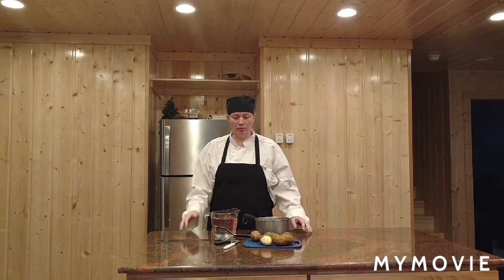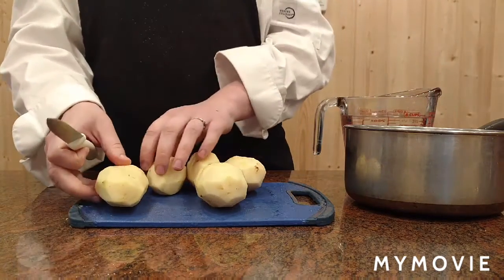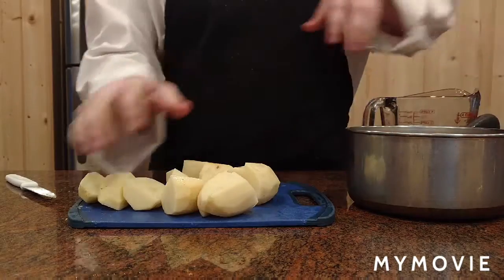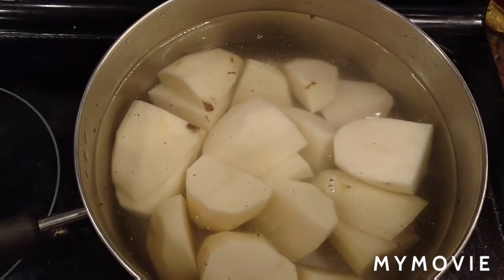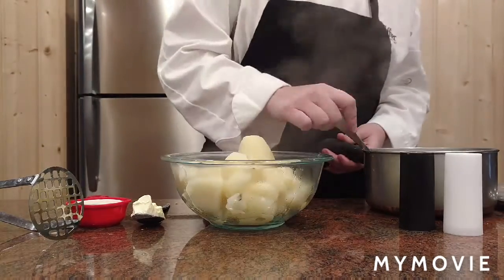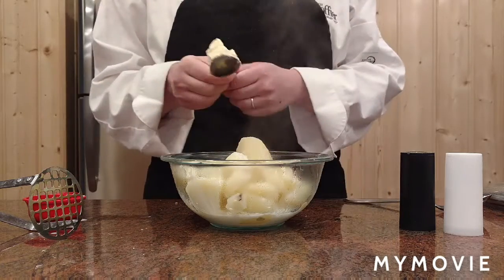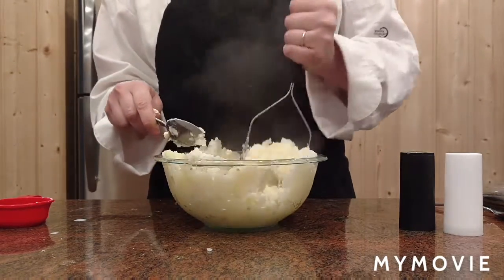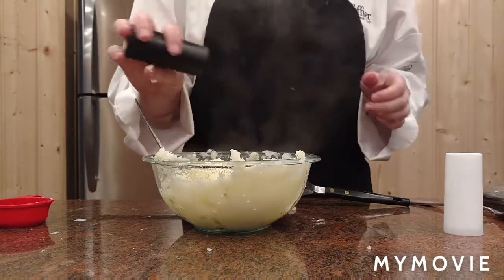Mashed Potatoes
Mashed Potatoes Milk butter salt and pepper.

See some fun stuff at my eBay store